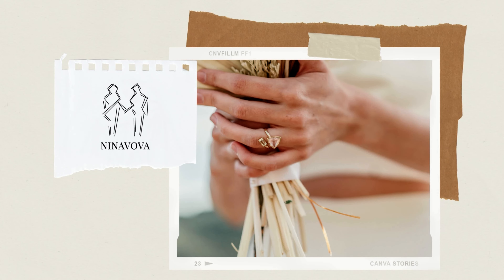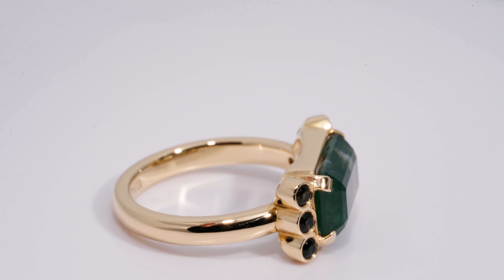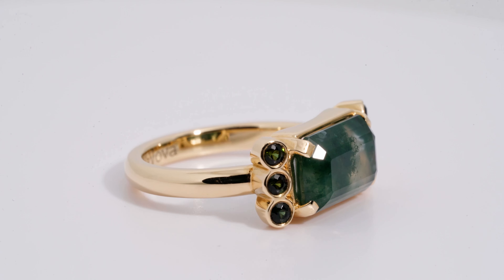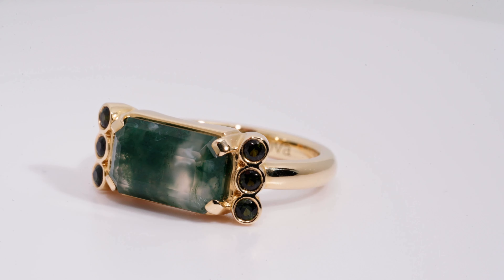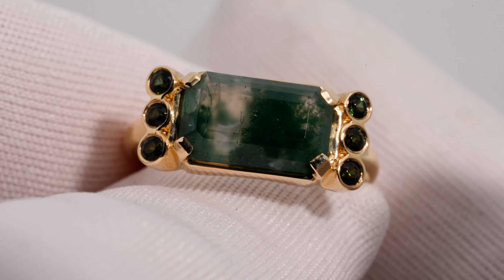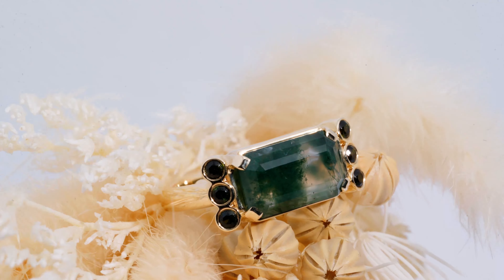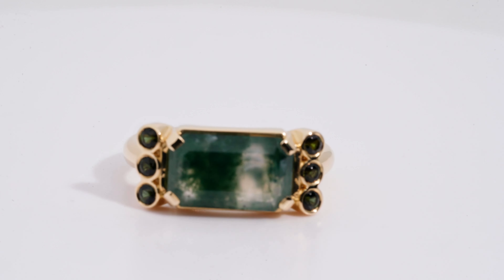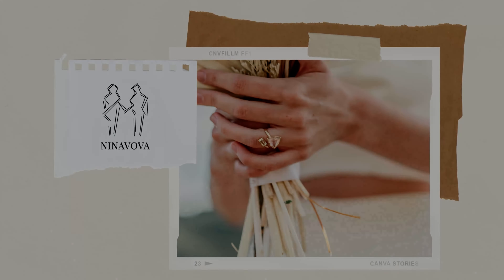Custom Moss agate engagement ring one of a kind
In this video, I will show you how I made a custom engagement ring with a Mohs agate stone. Mohs agate is a rare and beautiful type of quartz that has a hardness of 7 on the Mohs scale, making it durable and scratch-resistant. I will explain how I chose the stone, how I designed the ring, and how I crafted it using silver and gold. You will see the whole process from start to finish, and the final result of this unique and stunning piece of jewelry. If you are looking for a special way to propose to your loved one, or just want to learn more about gemstones and metalworking, this video is for you.

For all questions, please email to